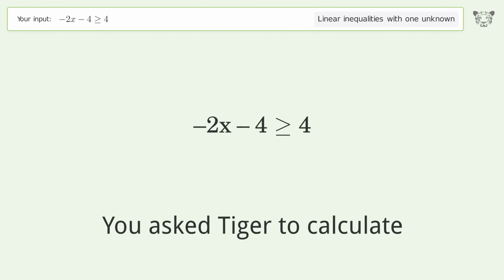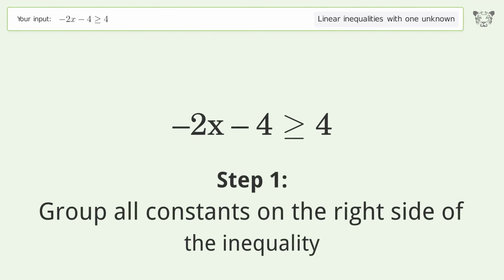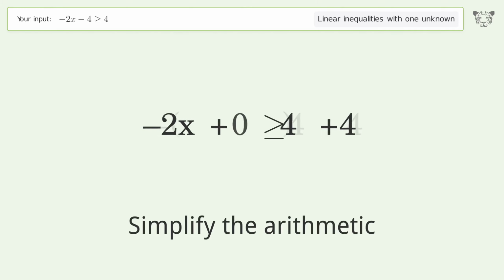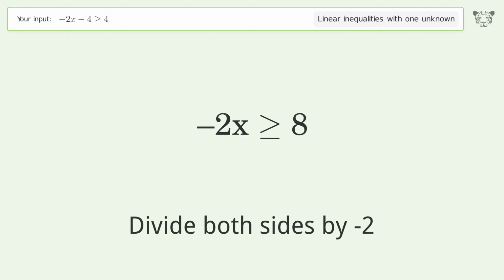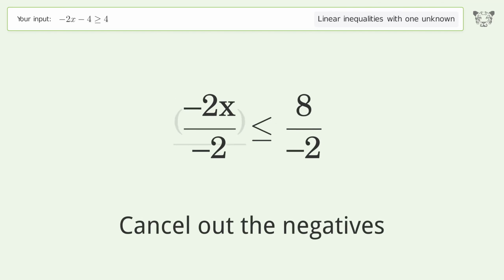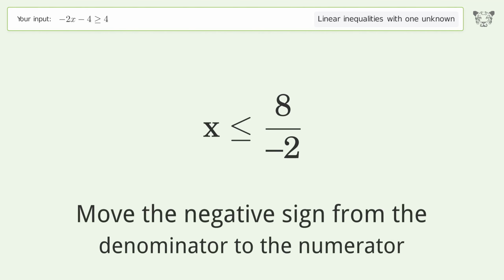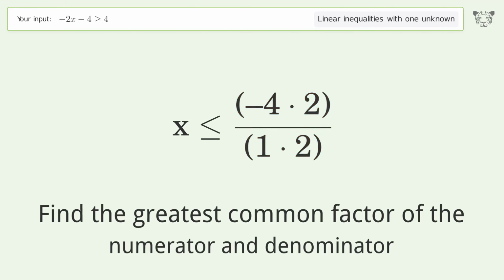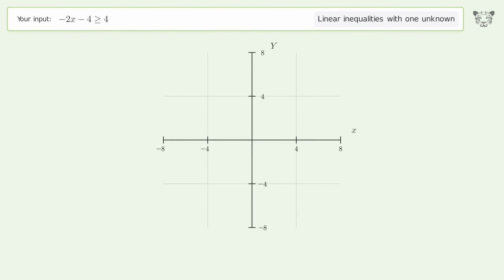Solving Linear Inequalities: -2x-4 is Greater Than or Equal to 4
Struggling with -2x-4 is Greater Than or Equal to 4? Watch our step-by-step video on Tiger Algebra to master this linear inequality effortlessly. Also, check out for more tips and tricks